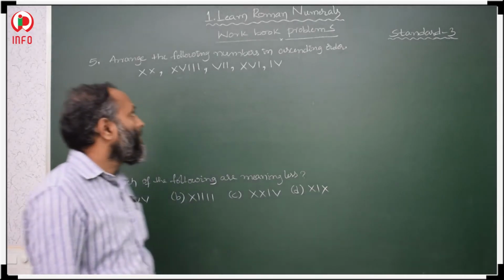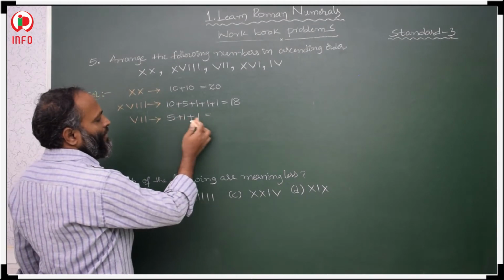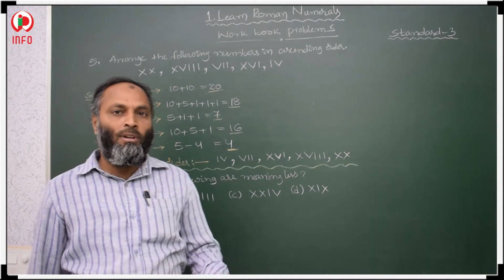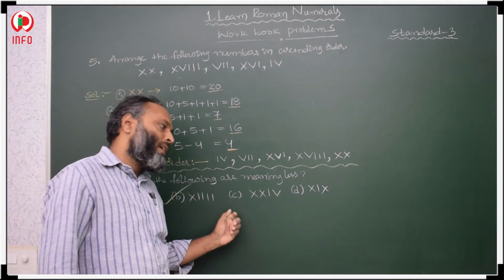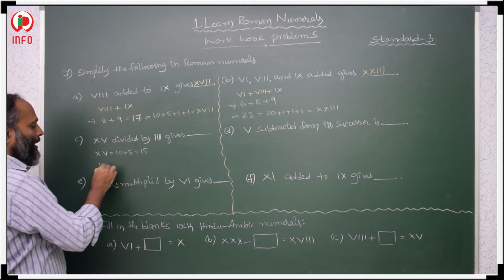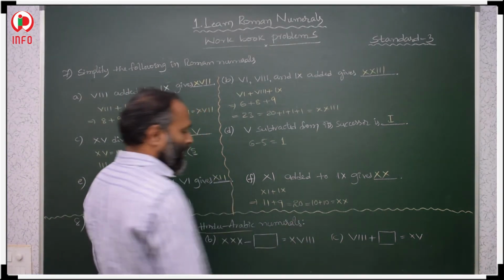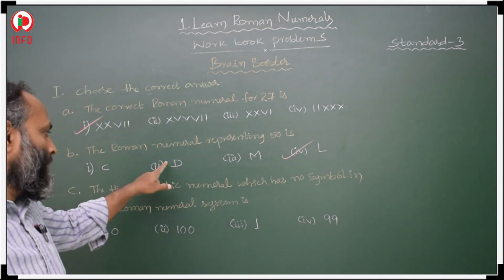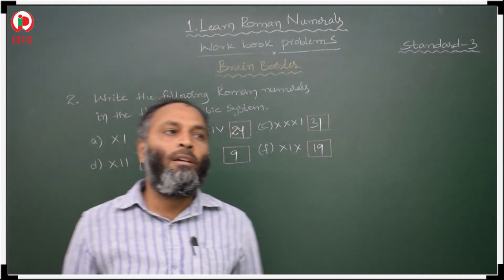01 Learn Roman Numerals (Part_3) Workbook Part 2 GS3